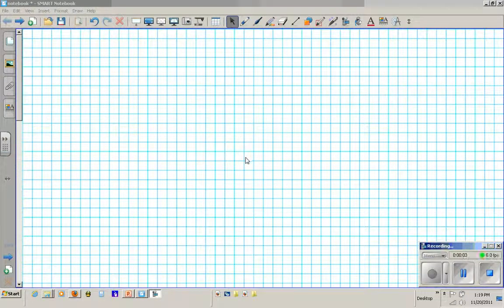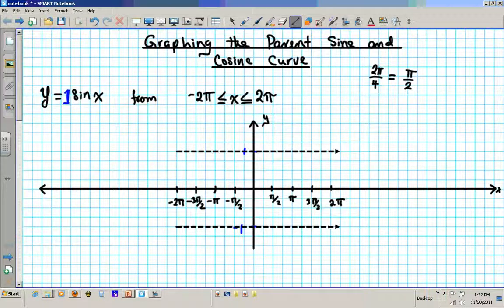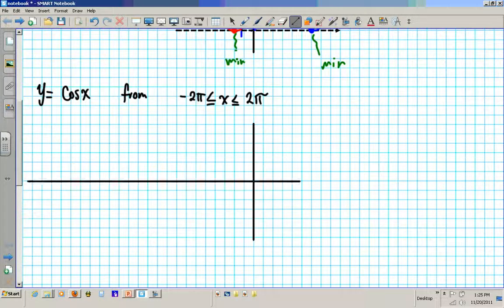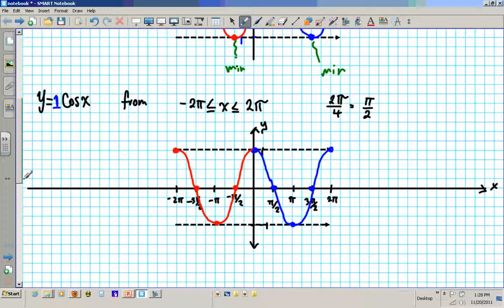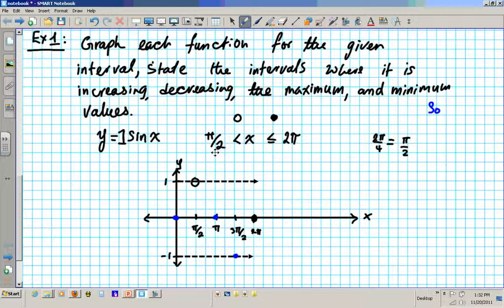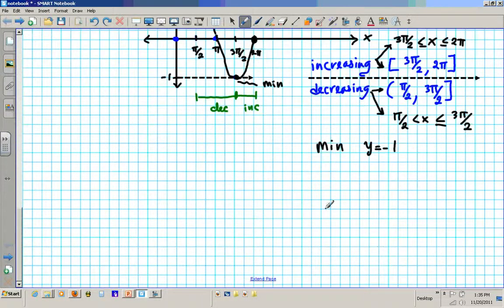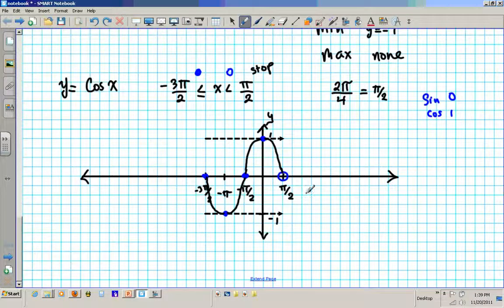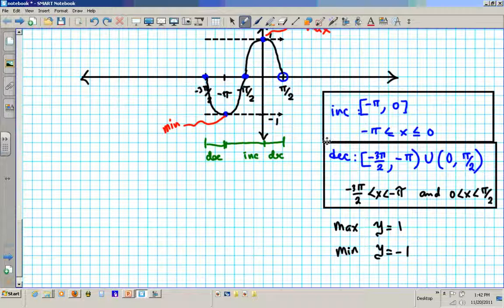PU3L4 graphing parent curves on spec domains